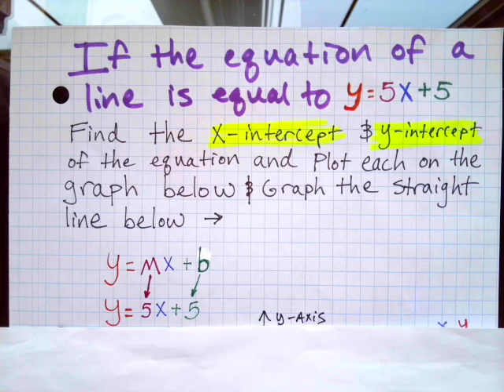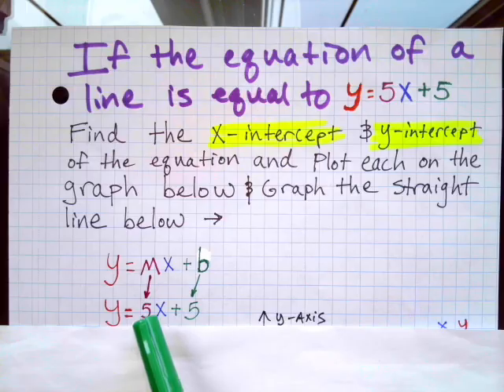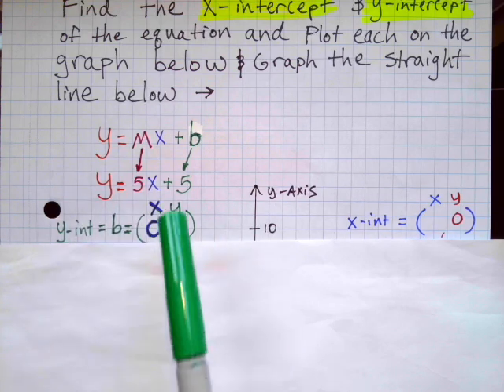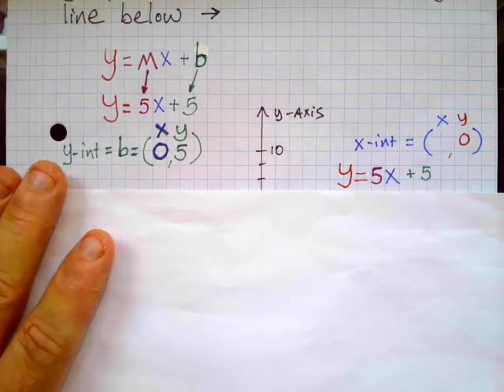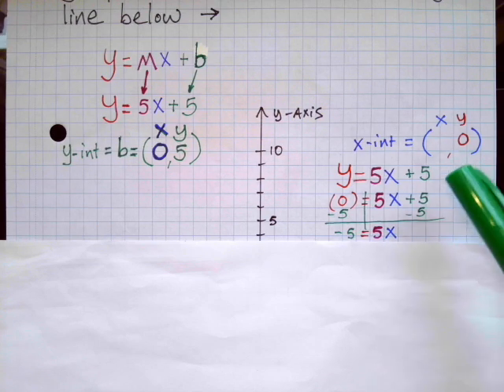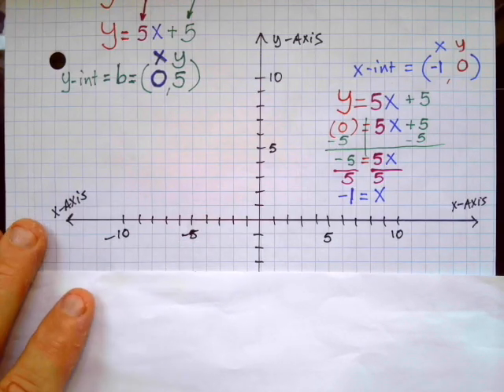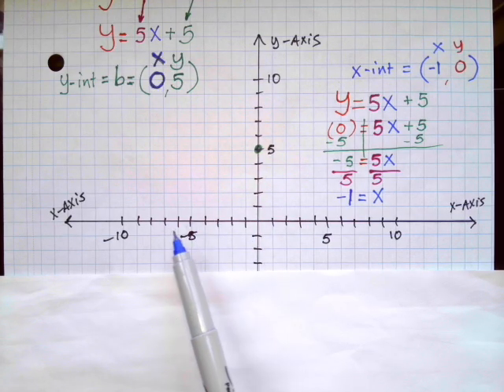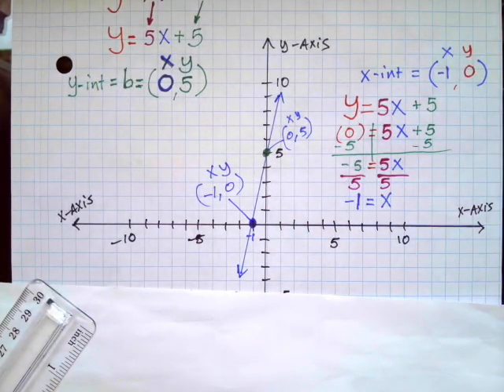(Video #5) HiSET & G.E.D. Question:"What's the X & Y Intercepts, plot and graph line on X & Y graph"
5 of 5 Instructional Videos answering the HiSET & G.E.D. Math TEST Question:"Given and Equation of a line, determine the X & Y Intercepts, plot them on the X & Y Coordinate Plane and then graph the line on the X & Y Coordinate Plane for the HiSET Math Test = High School Diploma Equivalency Exam Assessment